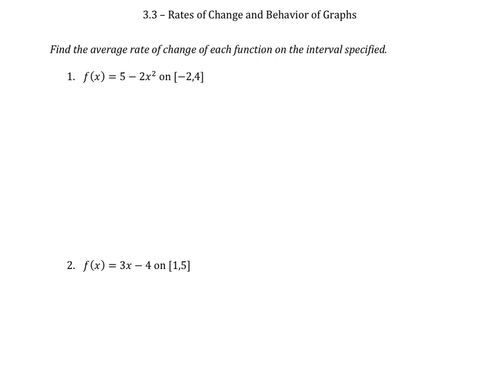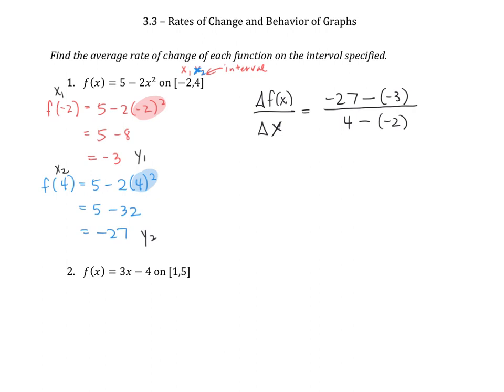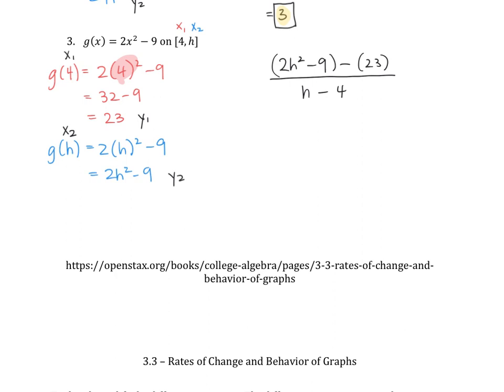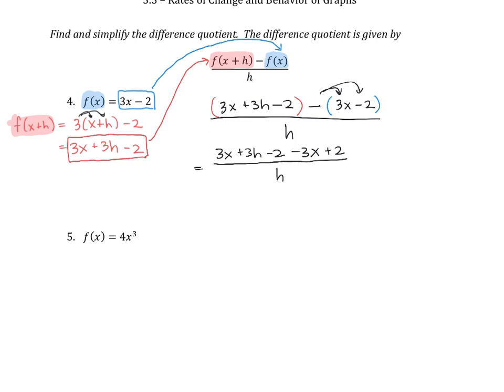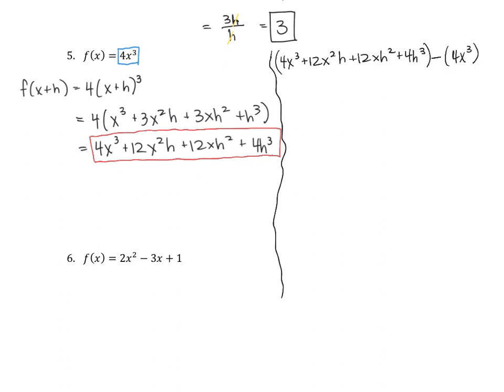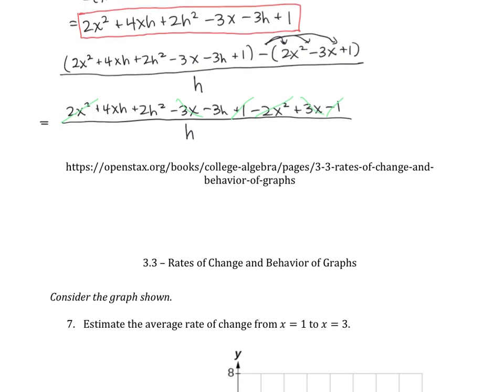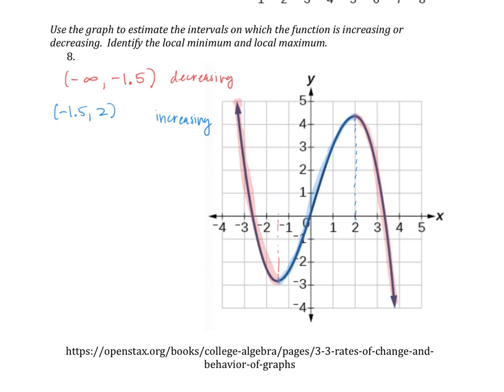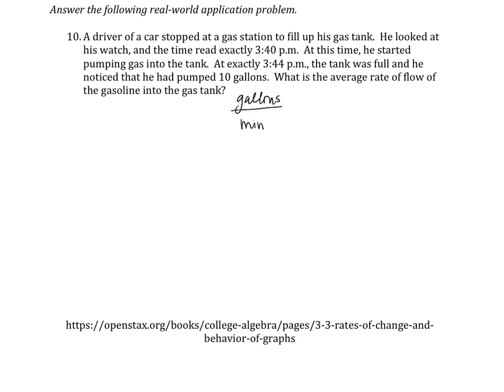3.3 - Rates of Change and Behavior of Graphs-1